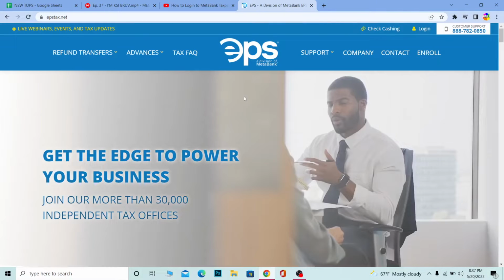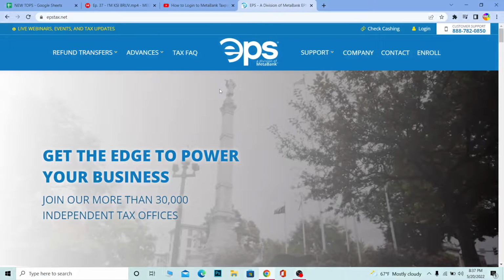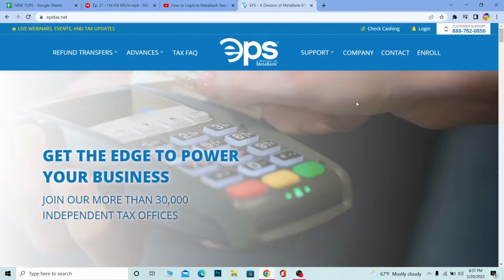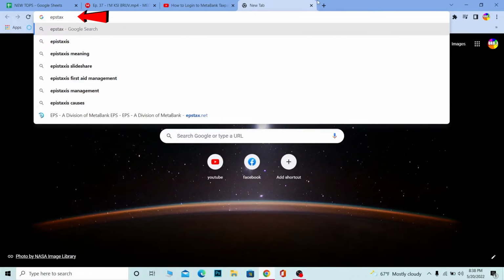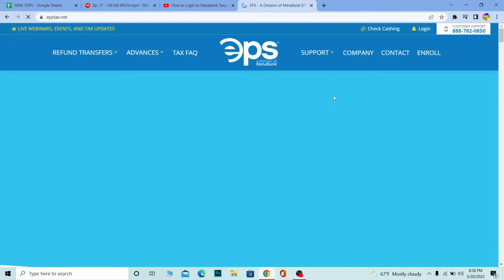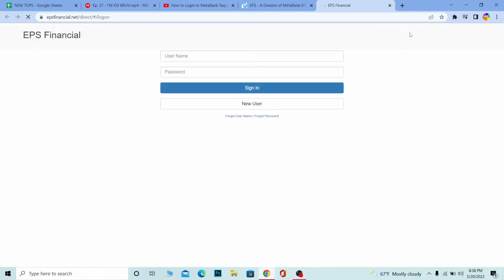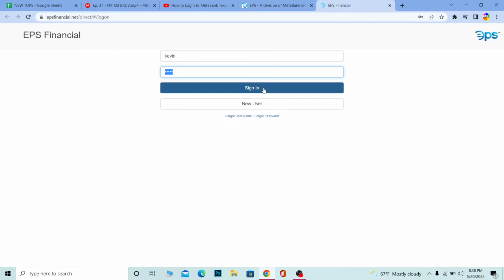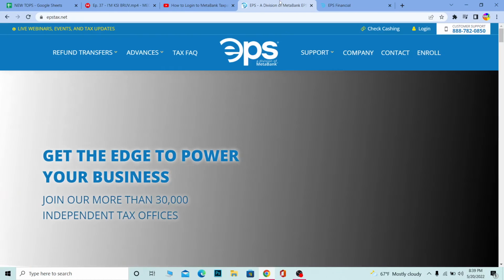MetaBank Taxpayer Login Sign In | How to Login to Meta Bank Taxpayer Account (2022)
Learn about metabank taxpayer login and how to login to meta bank taxpayer account in detail.
This video walks you through the step by step process of how to login to meta bank taxpayer account. Watch the video till the end and learn the steps in detail.

CHAPTERS
0:00 - Intro
0:20 - How to Login to Meta Bank Taxpayer Account
1:50 - Outro